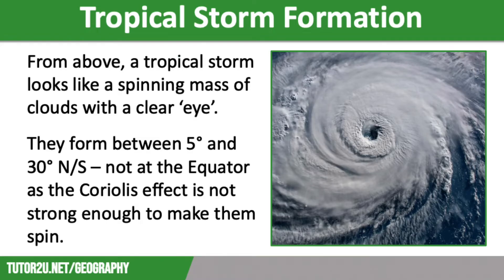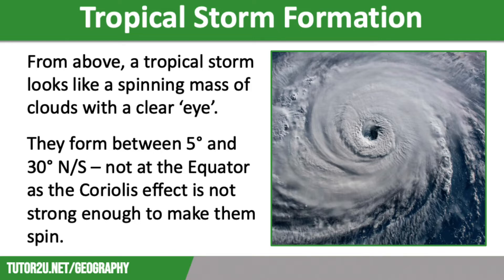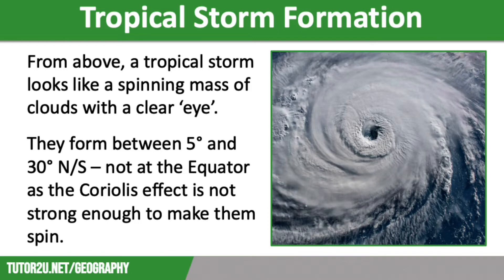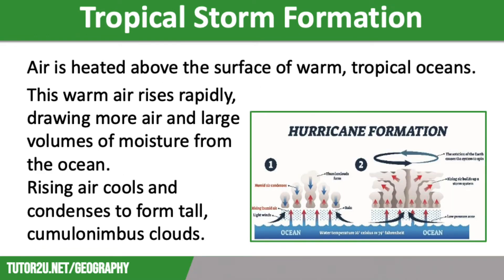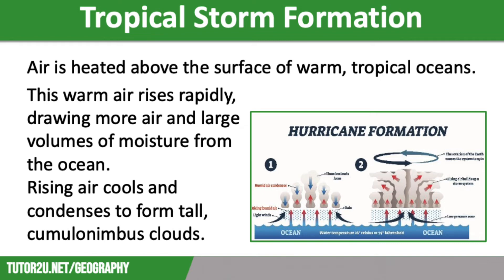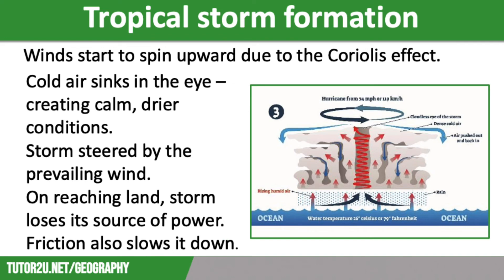How do Tropical Storms Form? | AQA GCSE Geography | Weather Hazards 4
This topic video explains how tropical storms form, looking at the sequence and different processes involved in tropical storm formation and development, including the part played by the Coriolis Effect.